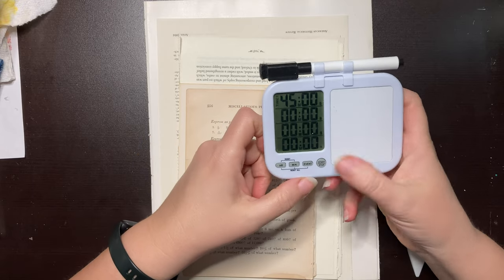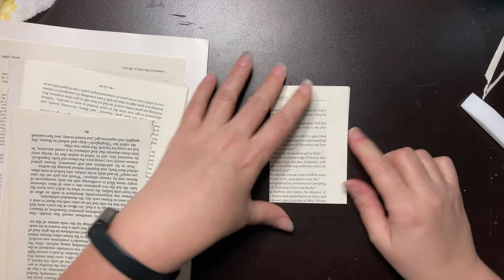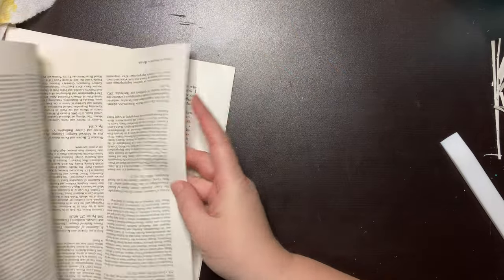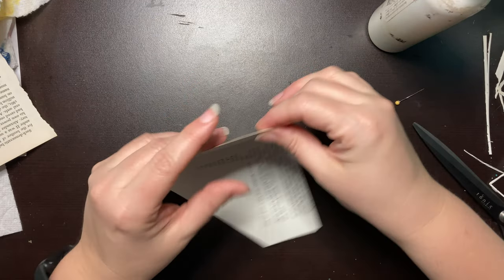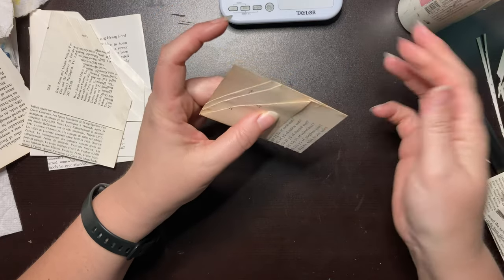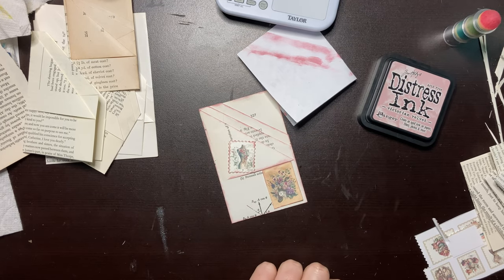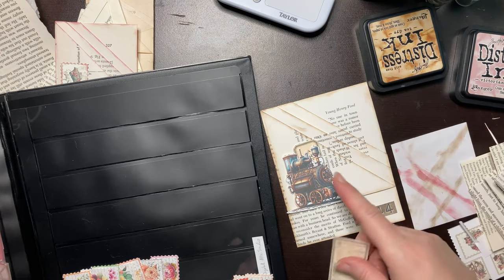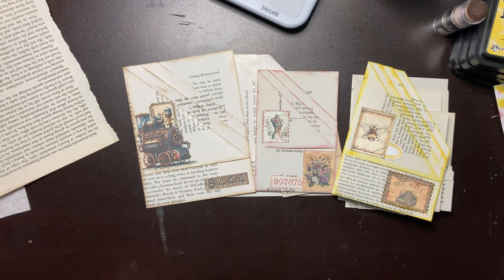Mass Make Monday Episode 6 - Folded Book Page Pockets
Hey Crafty People – Today, for Mass Make Monday Episode 6, we going to make folded book page pockets.

Stuff I used in the video:

Digitals:

My Porch Prints:
Busy Bee Bundle

FabiArtStudio:
Steampunk Stickers (Bird)

LoveJunkJournals:
Random Number (Set Two)

MORE Rather Random Mix Labels